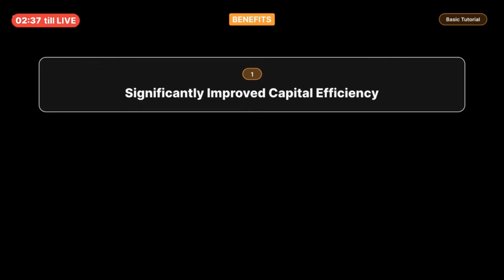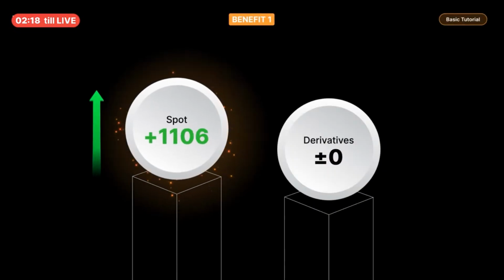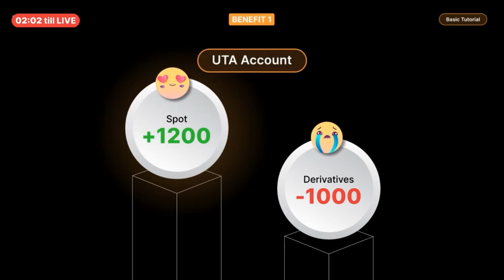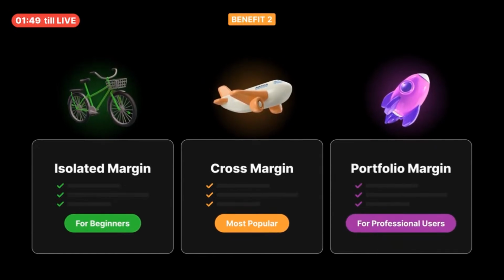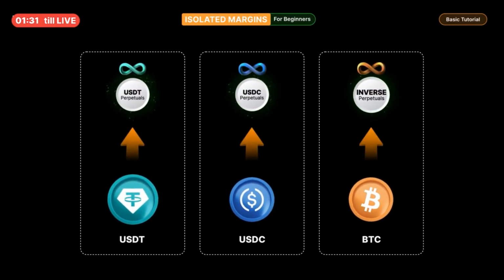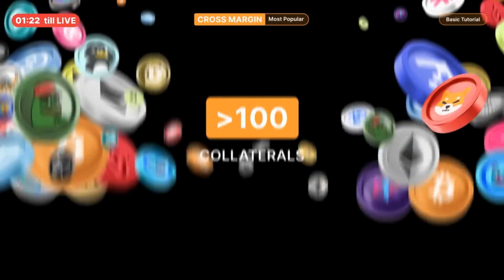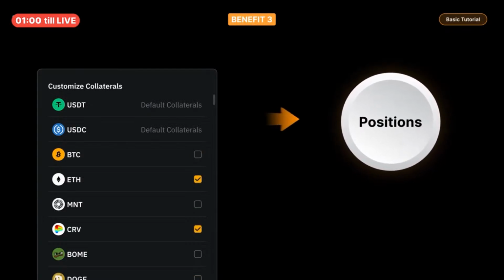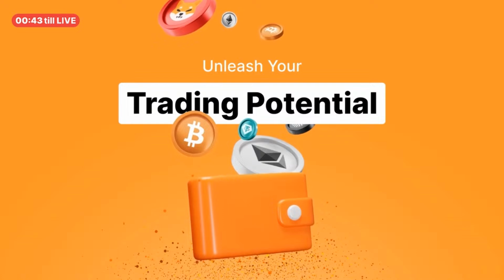Altcoin ETFs Incoming: Bull Run Trigger or Just Hype? Tune In & Share 500 USDT!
Altcoin ETFs are incoming—bull run trigger or just hype? 🚀 Join us as we explore Litecoin, XRP, and Polkadot ETFs. Will they kick off the next altseason or fizzle out?

📺 Tune in LIVE and grab your share of 500 USDT in Red Packets